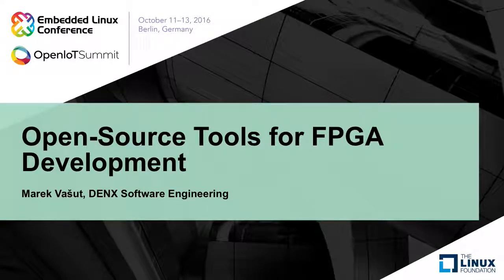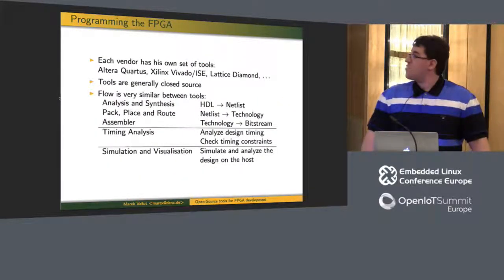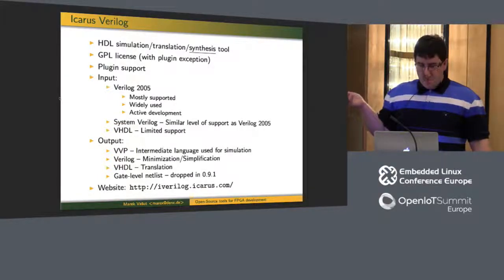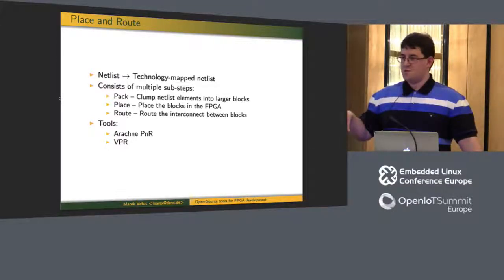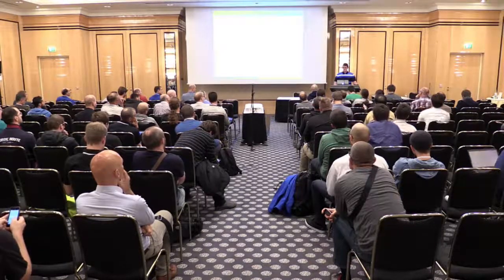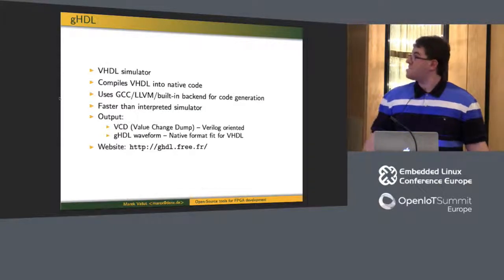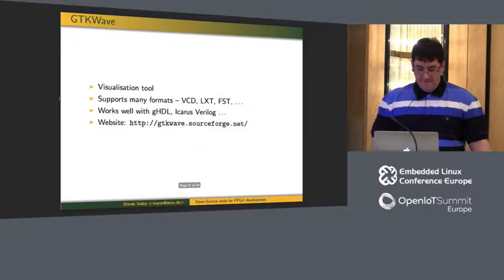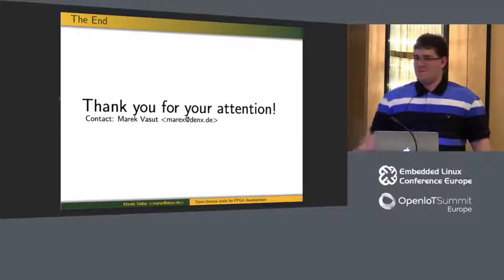Open Source Tools for FPGA Development